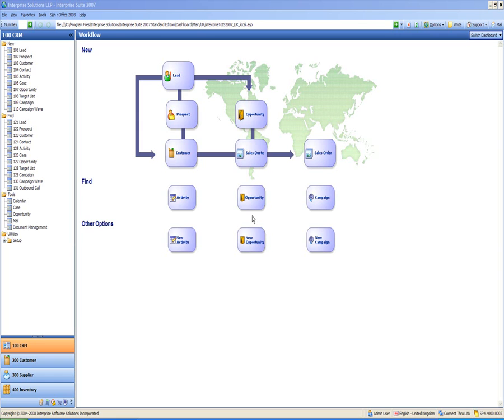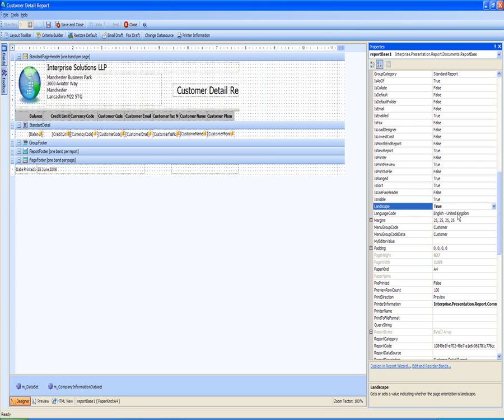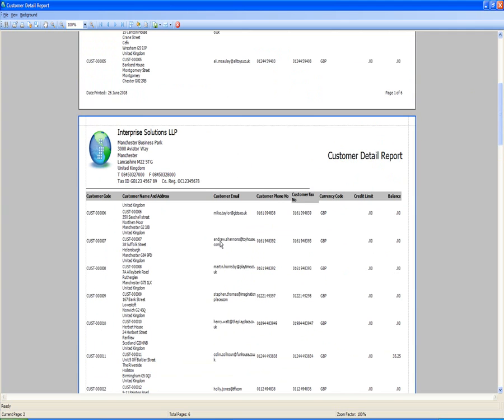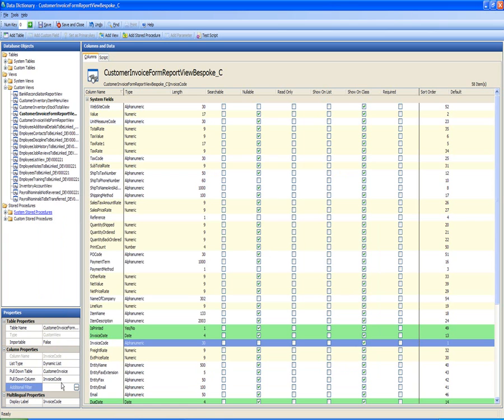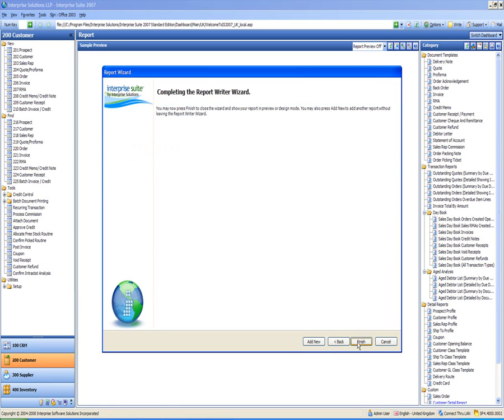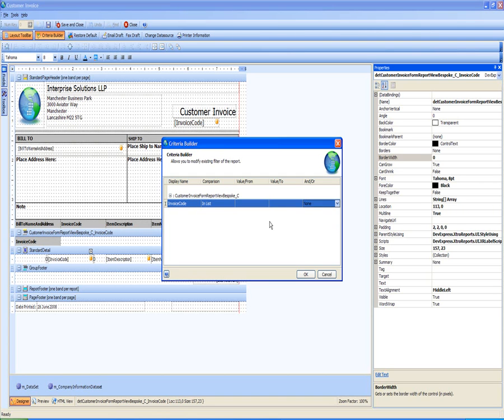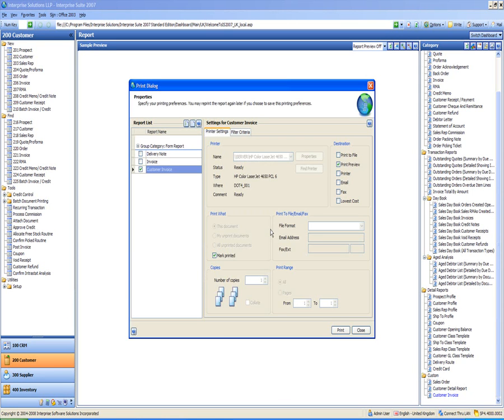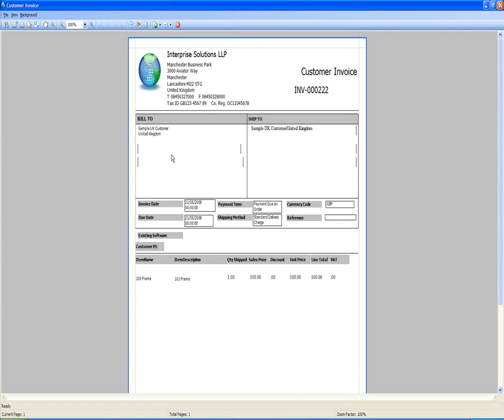Interprise Report Writer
Standard Interprise Report Writer. Used to create normal reports and change stationary layouts like Invoices, Purchase Orders etc.